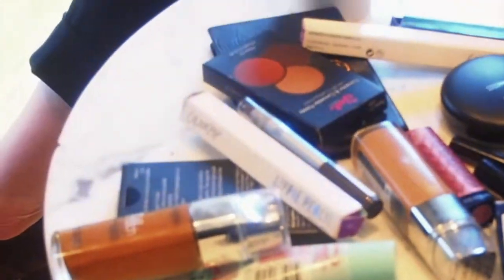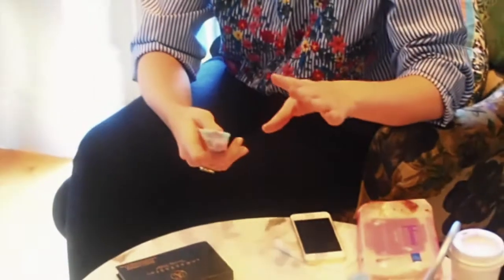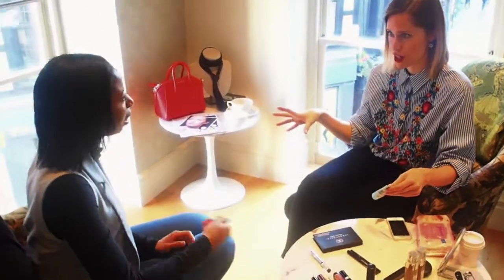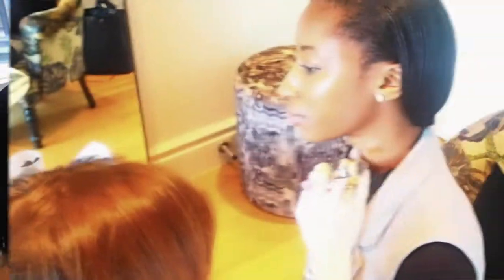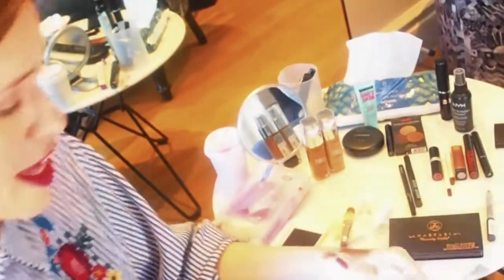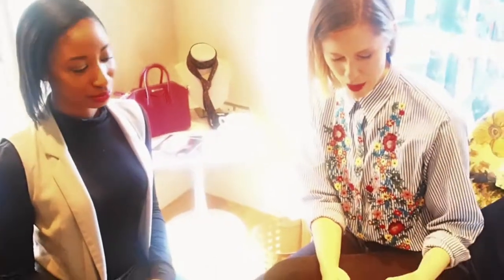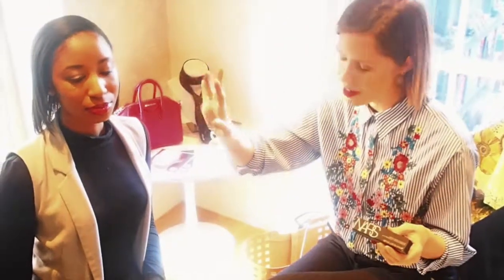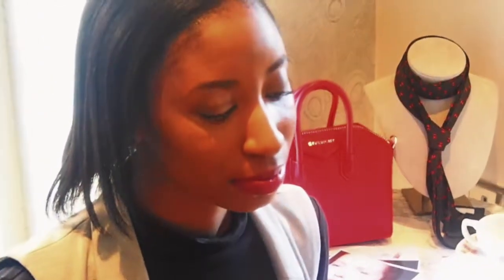Makeup Bag Detox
Business Makeup Artist, Natalie James took brownbeautytalk writer, Nola Ojomu on a makeup bag detox session. Where she went through the products in her makeup bag and gave her advice on what to keep and took her on a shopping trip in Libertys.

You can contact Natalie James via her website